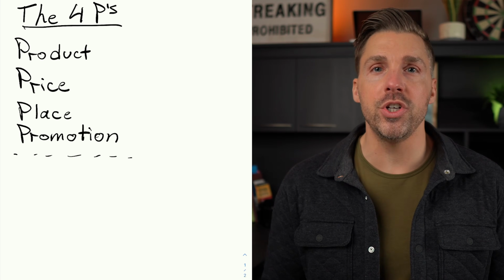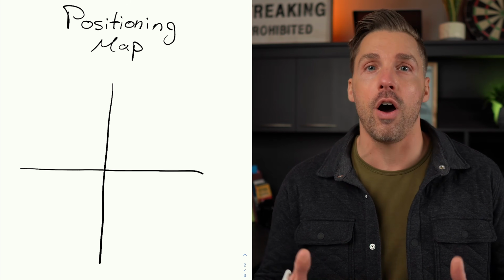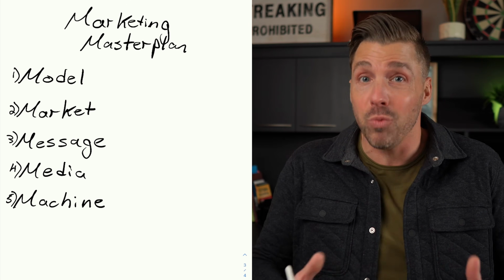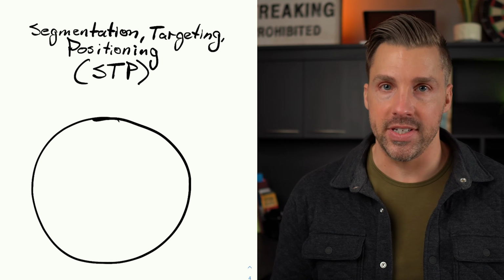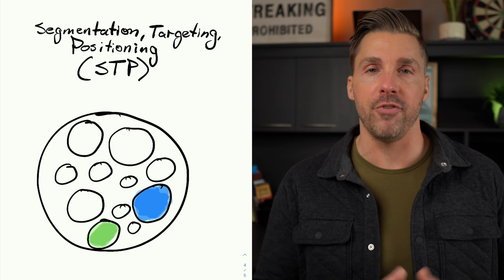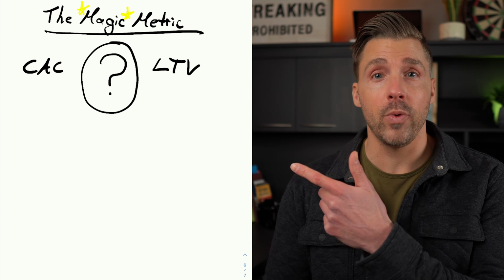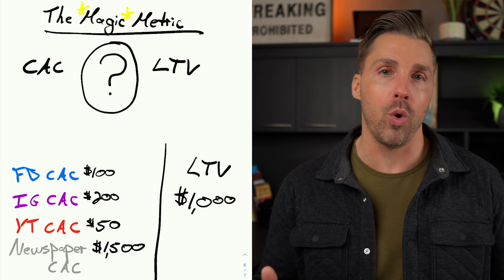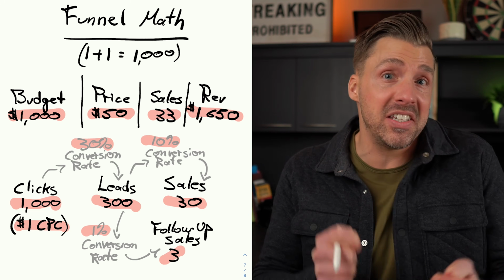Marketing For Beginners | The BEST Marketing Models and Frameworks